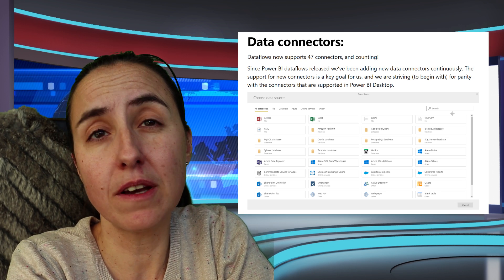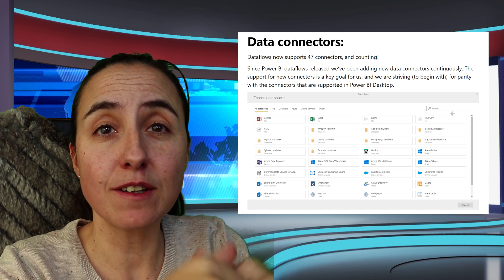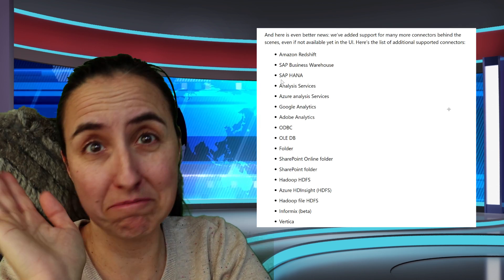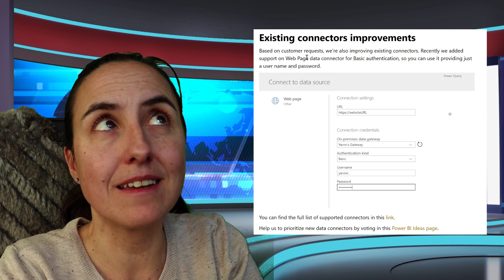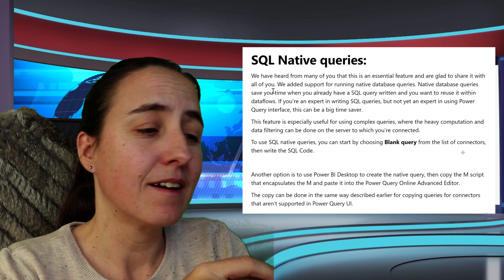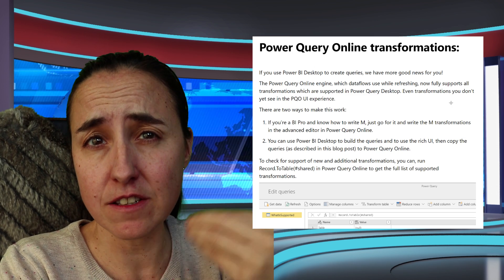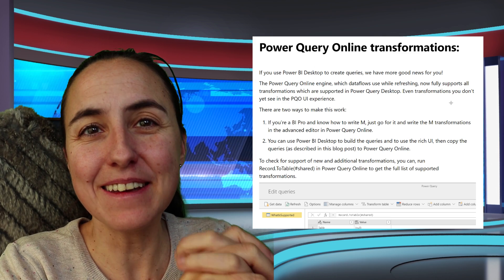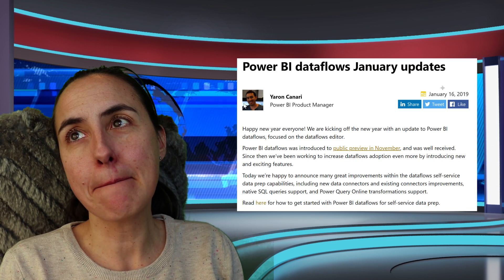Curbal Tech News on Dataflows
The power bi team released last week some improvements on the dataflows features.

Among other things, the news are:
1. Dataflows now supports 47 connectors, and counting!
2. Added support for many more connectors behind the scenes, even if not available yet in the UI.
3. Added support on Web Page data connector for Basic authentication, so you can use it providing just a user name and password.
4. Added support for running native database queries.
5. The Power Query Online engine, which dataflows use while refreshing, now fully supports all transformations which are supported in Power Query Desktop. Even transformations you don’t yet see in the PQO UI experience.